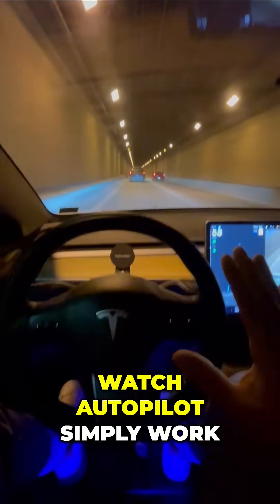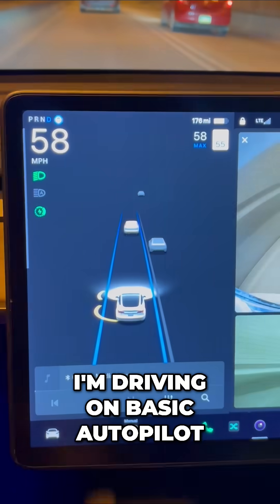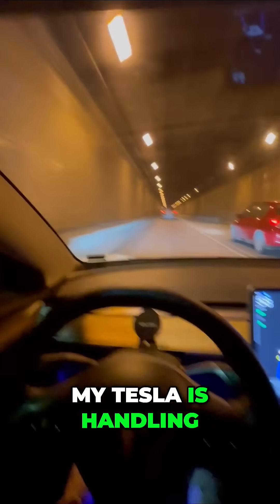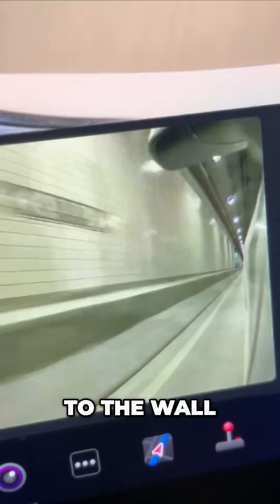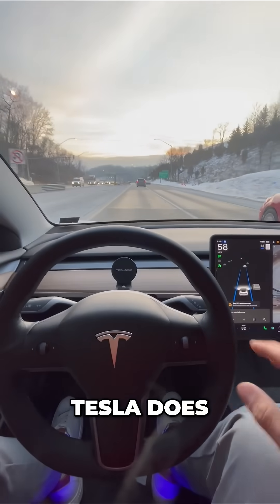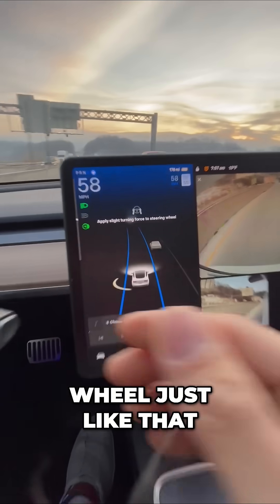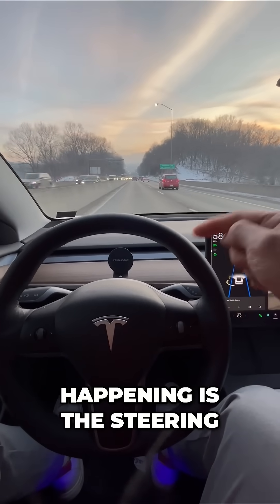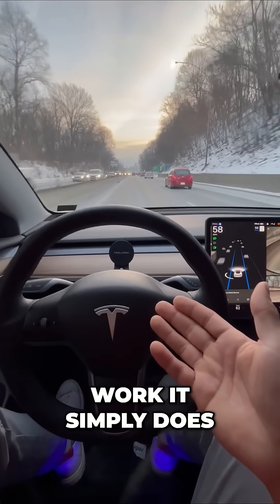Incredible 🚗 Tesla Autopilot in Action! 🌟 You Won't Believe It!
Watch as we test Tesla's autopilot, effortlessly navigating a tunnel and making swift adjustments to sunlight. Experience firsthand how this amazing technology handles tight spaces with precision and ease, leaving us truly impressed!